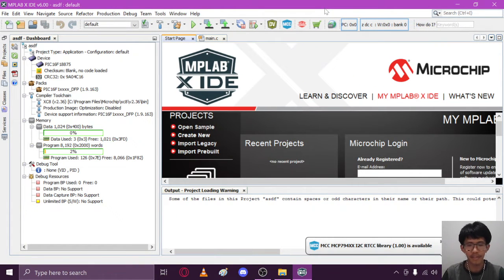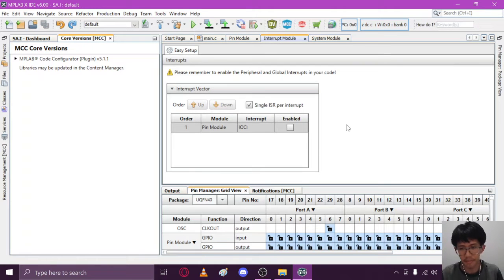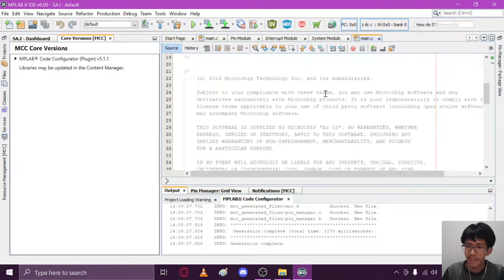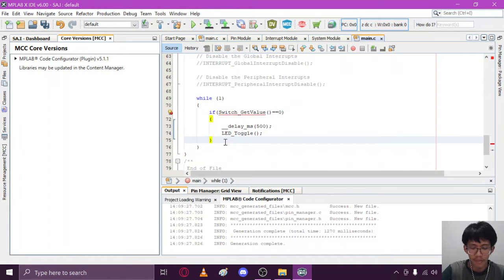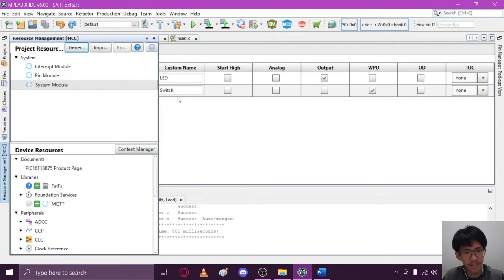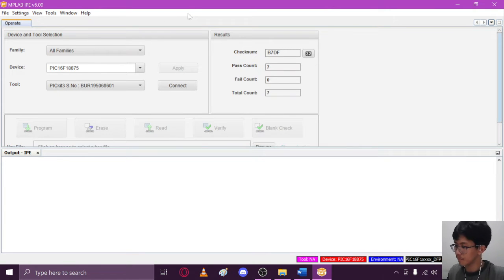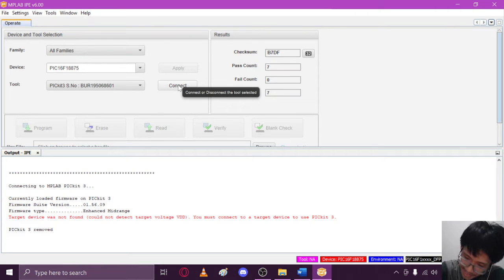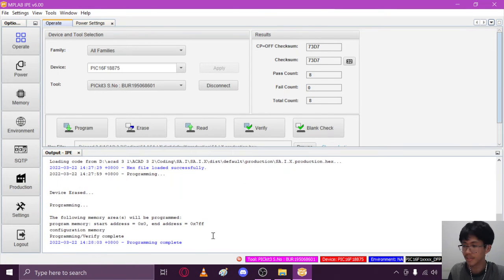Summative Assessment I in Digital Electronics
ECET 322 La
Digital Input ant Output